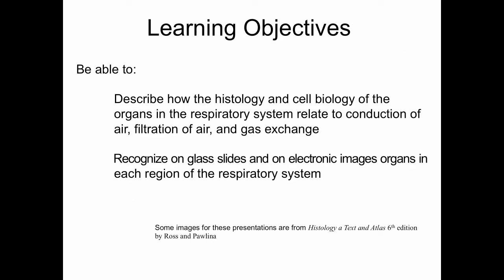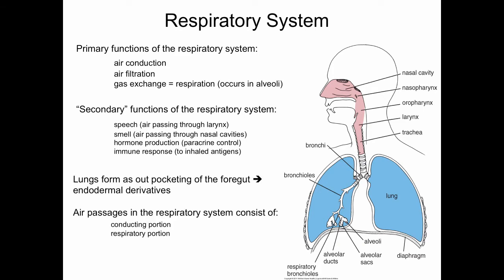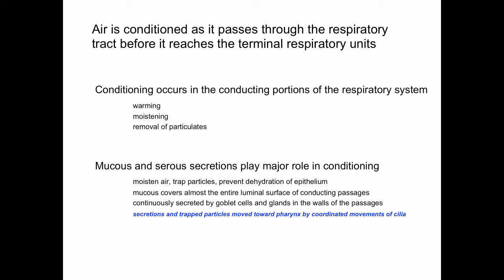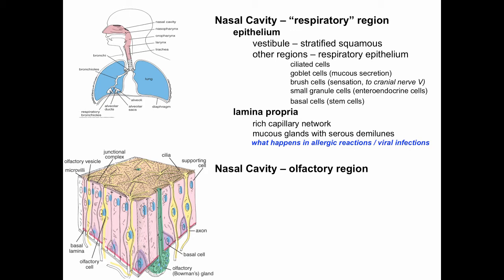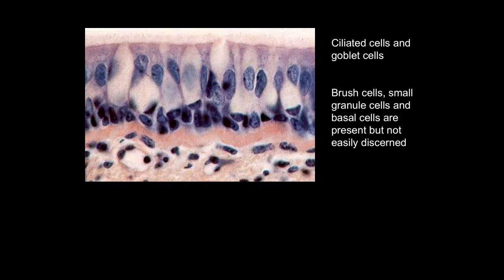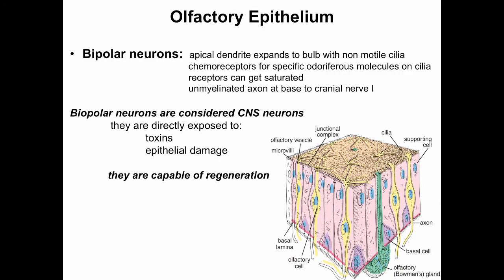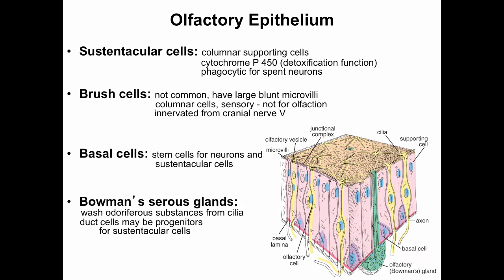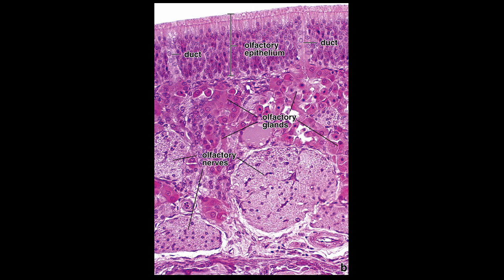Respiratory System Part 1